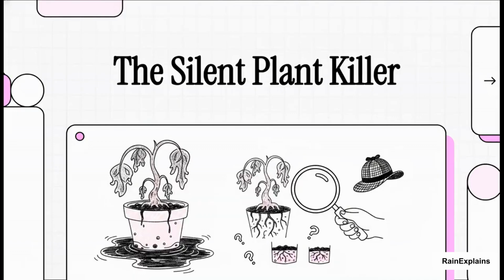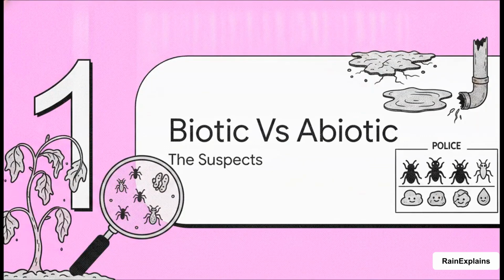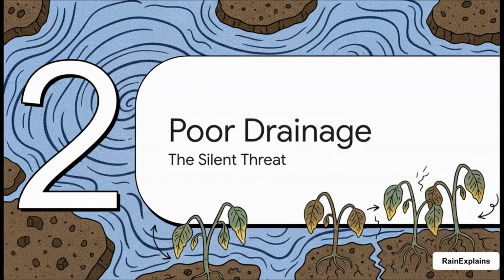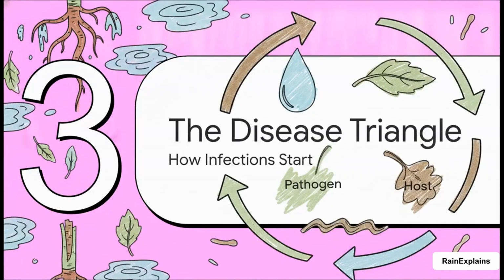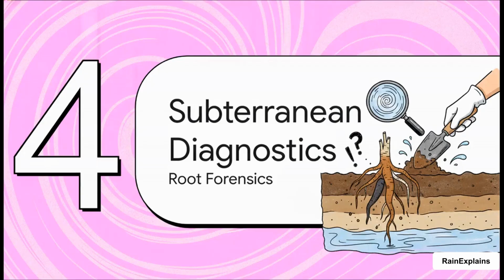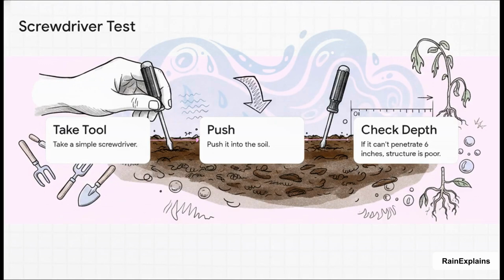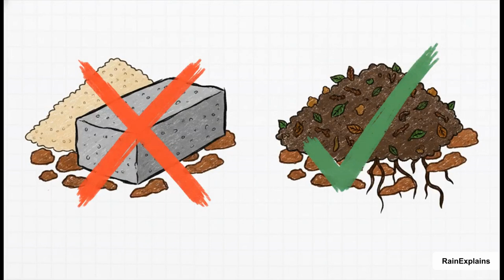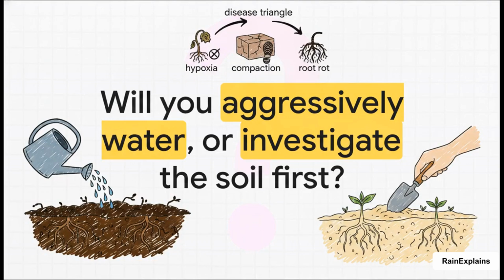The Silent Plant Killer (Poor Drainage)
Poor drainage is a hidden cause of plant decline that is often mistaken for underwatering. Although wilted plants appear thirsty, waterlogged soil deprives roots of oxygen, preventing them from absorbing water and nutrients. This oxygen starvation, known as hypoxia, causes symptoms that closely resemble drought stress. Before blaming pests or diseases, gardeners should first investigate environmental factors such as soil drainage, compaction, and root health.

Waterlogged conditions also complete the disease triangle by creating an ideal environment for pathogens like Pythium and Phytophthora, which cause destructive root rot. Diagnosing problems involves checking soil compaction, inspecting roots for discoloration and decay, and recognizing nutrient-related symptoms caused by damaged roots. Improving drainage with well-aerated potting mixes, compost, raised beds, and proper watering practices helps prevent disease, strengthen root systems, and restore long-term plant health.